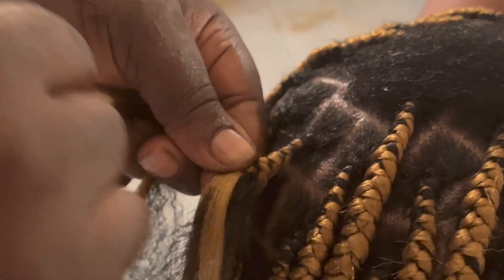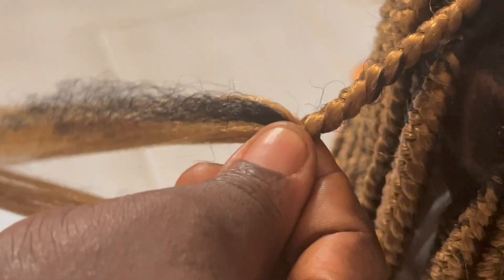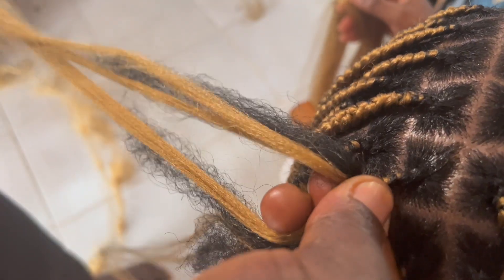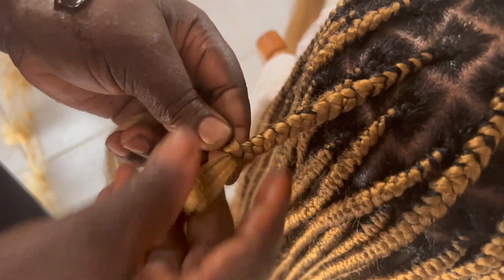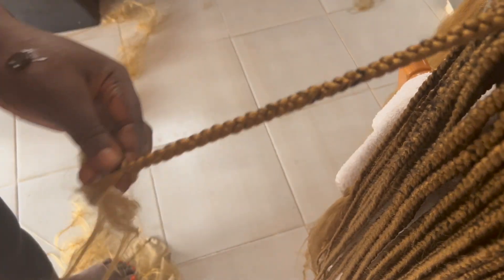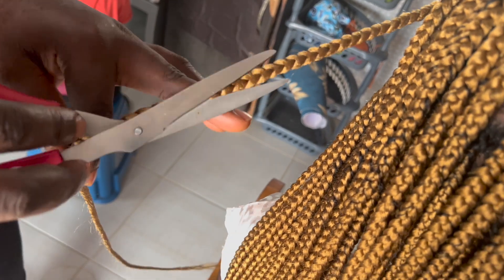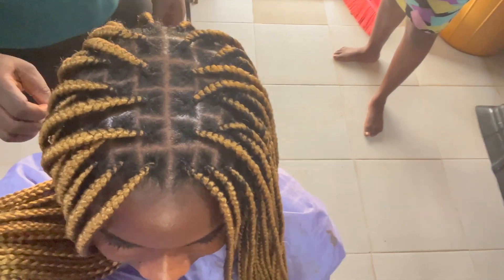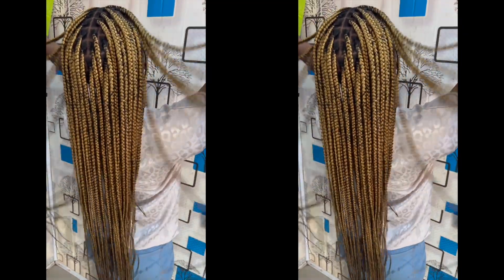KNOTLESS BOX BRAIDS TUTORIAL ON NATURAL HAIR 4C| HOW TO BRAID KNOTLESS BRAIDS COLOR 27| SPERRYVEE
Braiding Knotless box braids on a 4c natural hair can sometimes be very tricky especially using colored hair. How to tuck your hair in the hair extensions can be challenging sometimes. In this video we get to see how the hair is tucked in to make the whole braids look better and last longer. I used 4 and half packs of outre hair color 27

Influenster: Sperryvee